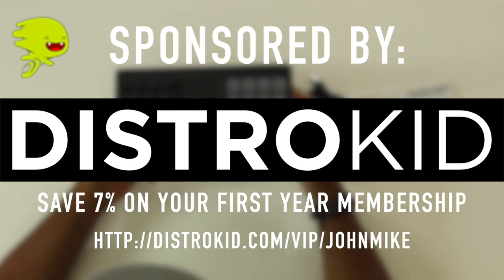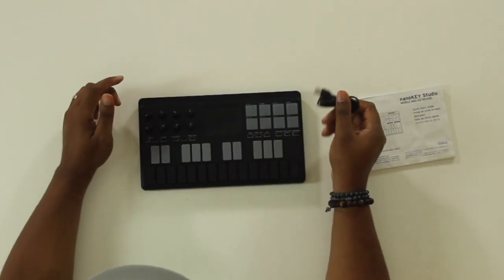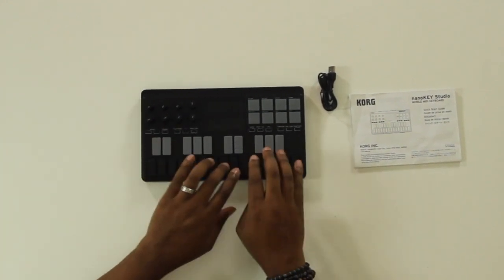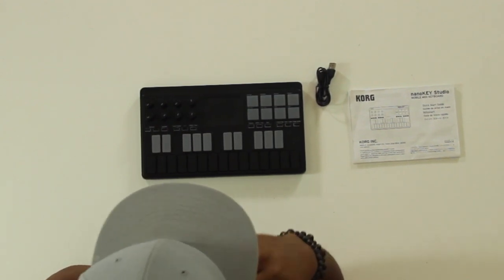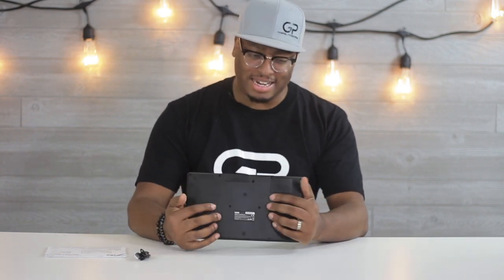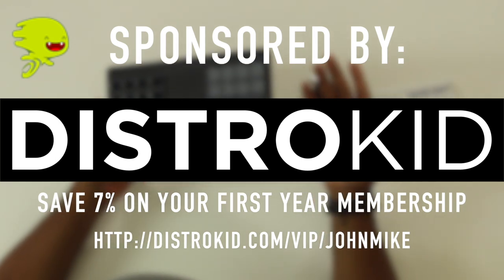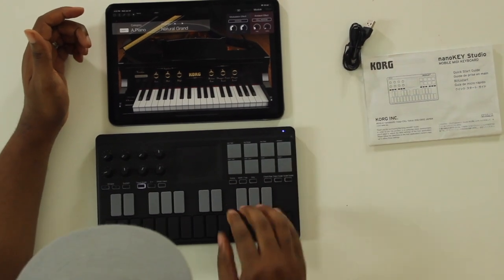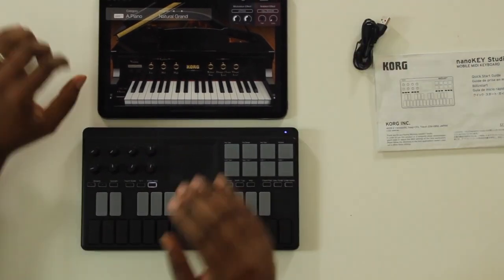This Is Interesting...|Korg NanoKey Studio Review! 2020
Today we will take a look at the Korg NanoKey Studio!

Got a Plugin, Product or Software you want me to review on this channel?